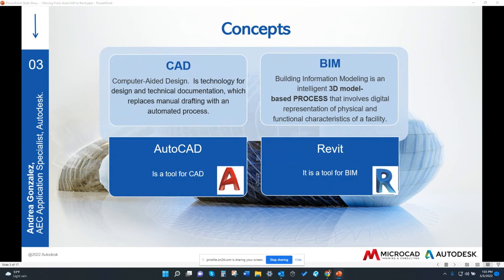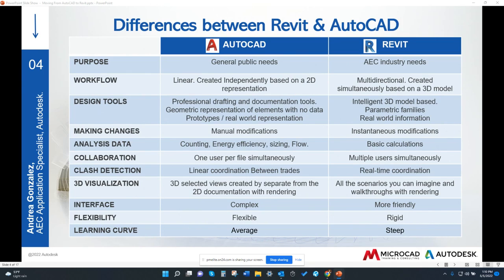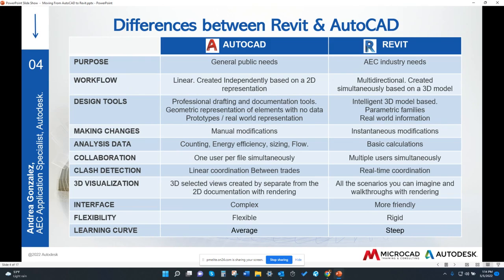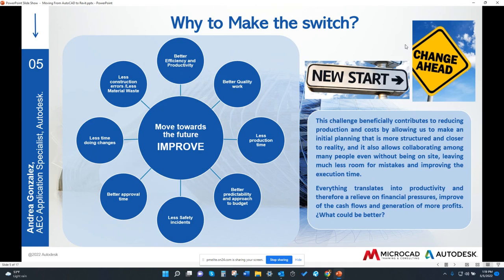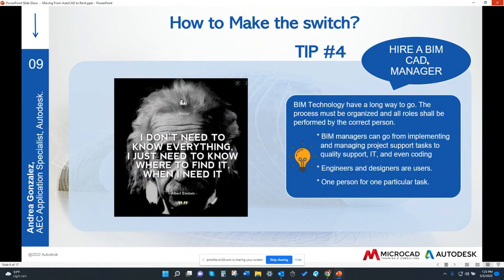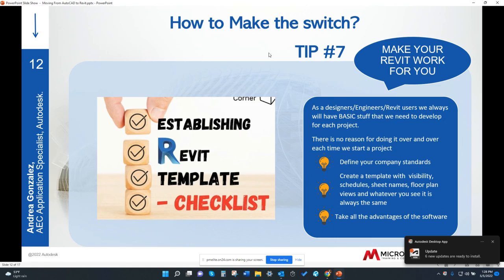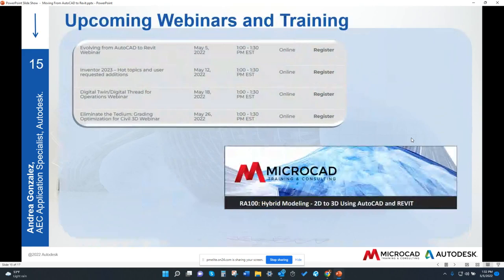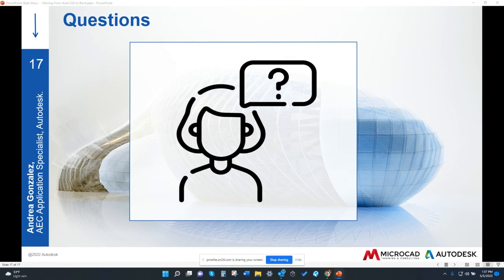Evolving from AutoCAD to Revit - MicroCAD Original Webinar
We all know that AutoCAD and Revit are two Autodesk programs that are most widely used by the AEC industry professionals.

AutoCAD has existed longer and has been used for decades by many engineers and architects, adapting to its evolutions over time.  AutoCAD is still the reference software for CAD design. But we now see the use of Revit has been growing strong ever since its introduction in 2000.  Revit has taken over as the leader in the Industry due its BIM Capabilities.